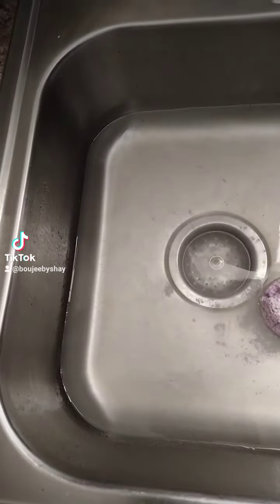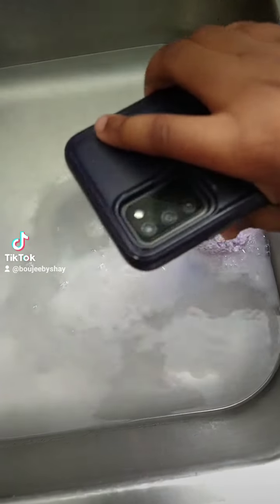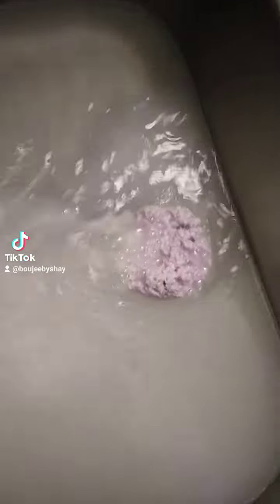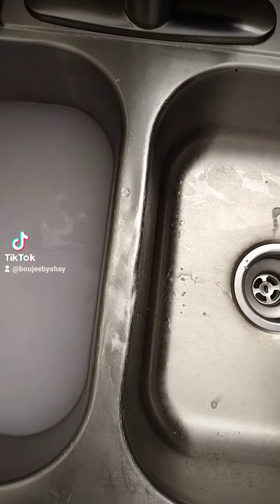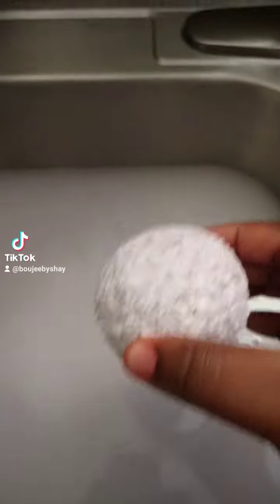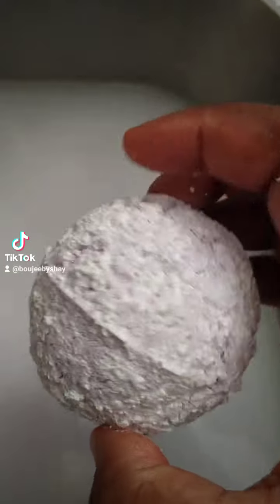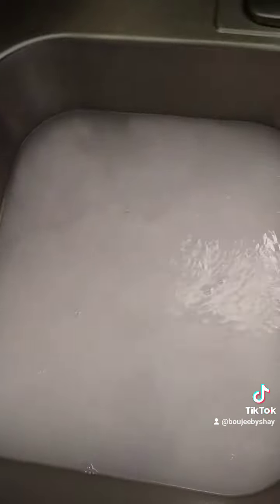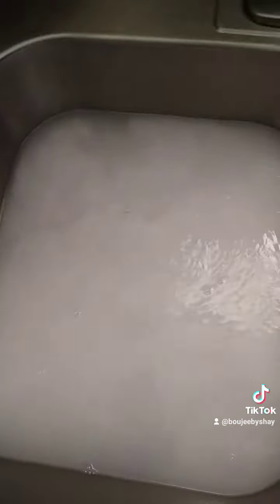testing my Bathbombs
my name is Shanell and I'm the owner of boujeebyshay and I would appreciate it if you check me out on my Instagram and Facebook and tiktok

would love your feedback. Post a review to our profile.

I created my business because me and my best friend before she passed away wanted to start our own business together and I'm doing this for me and her I'm making my dream become a reality so I will appreciate it if you check out my Instagram and if you like what you see you can purchase for my Instagram and to my website is up and running